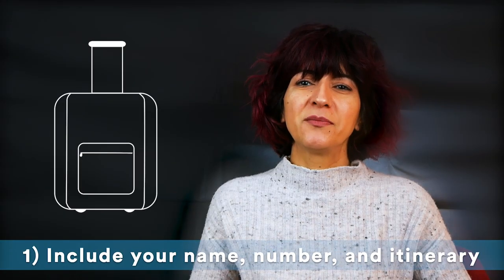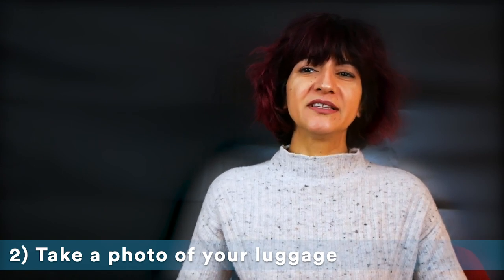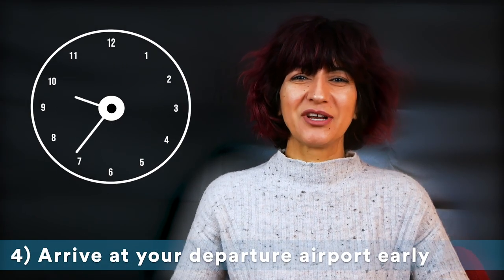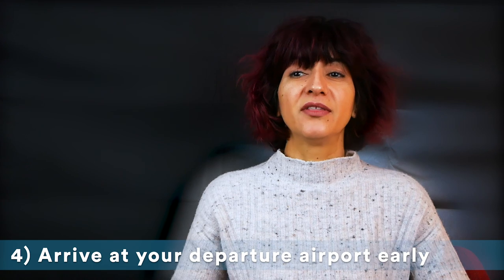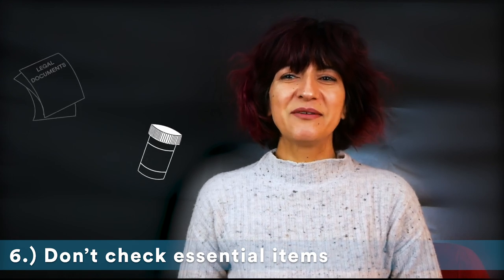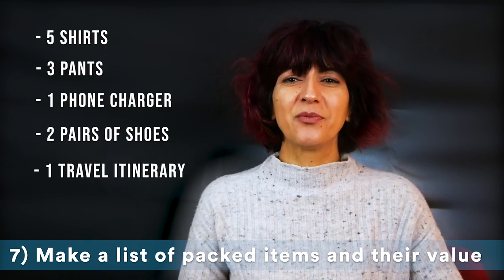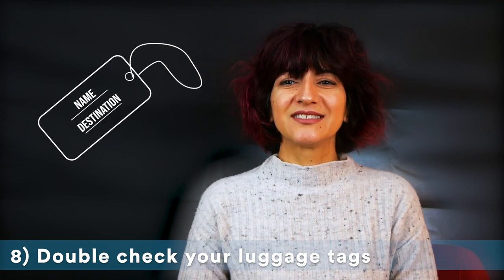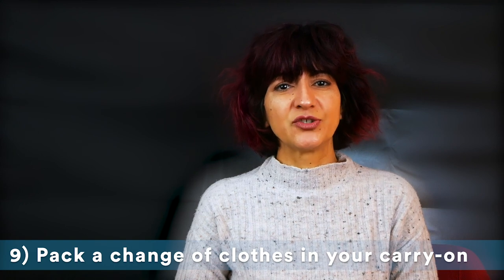10 Ways to Prevent Lost Luggage | SmarterTravel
Discover how to avoid the hassle of lost luggage and keep airlines from losing your bag with these ten tips.

As long as airlines have been checking bags, they have been sending a few somewhere other than where they were supposed to go. Here at SmarterTravel, we know nothing undermines a well-planned vacation quite like no-show luggage. Luckily, there are a few precautions you can take to avoid lost luggage and a headache at baggage claim.

Stock Media provided by MADConcept / Pond5
Stock Media provided by Cameo_Clips / Pond5